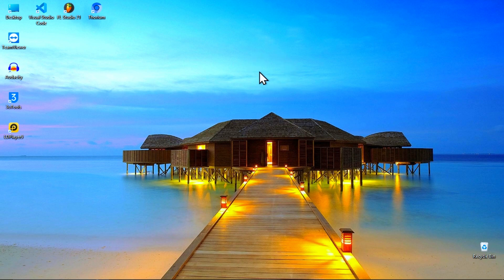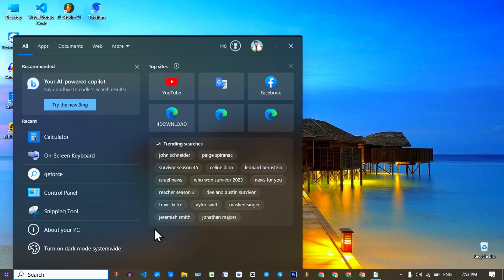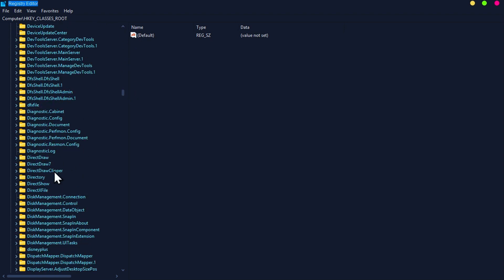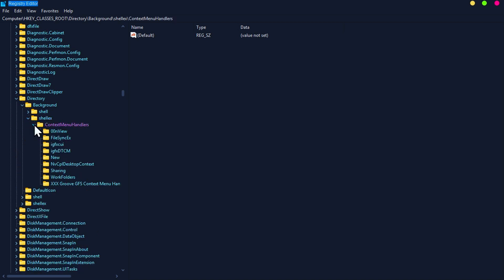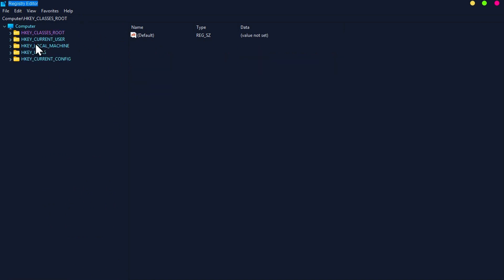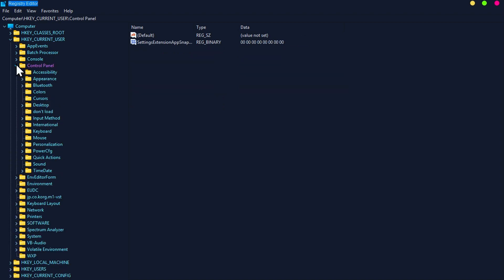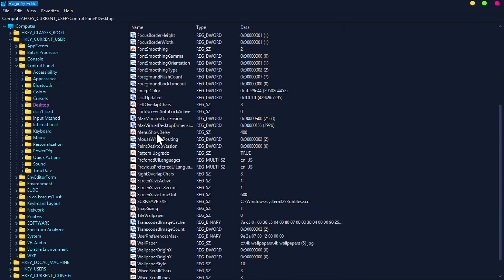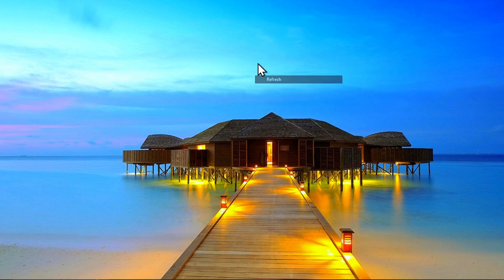How to fix Mouse refresh very slow - Fix right click very slow | How to fix Mouse slow problem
how to fix mouse issue
how to fix mouse right click slow
Fix Mouse Lag - Fix Mouse settin

- Fix The action can`t be completed because the folder or a file in it is open in another program